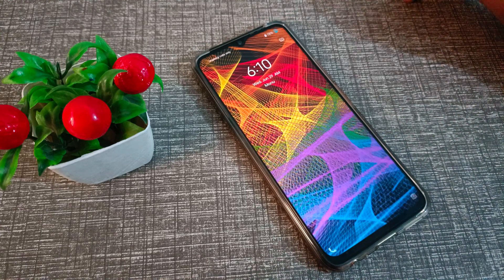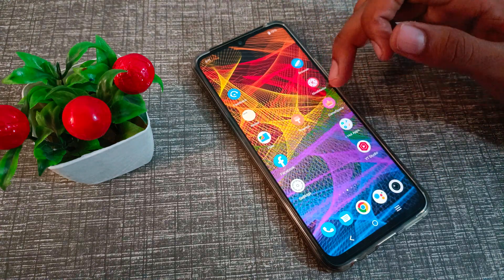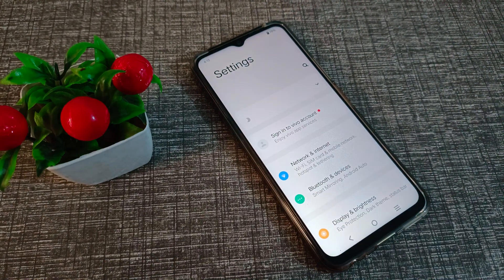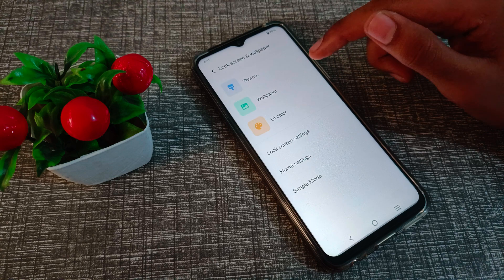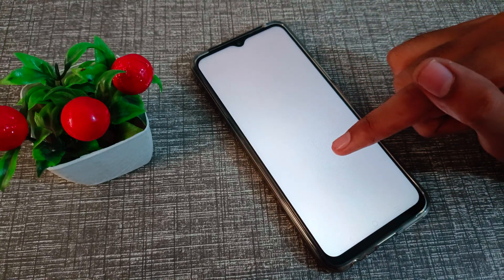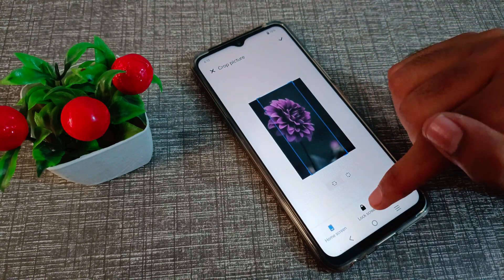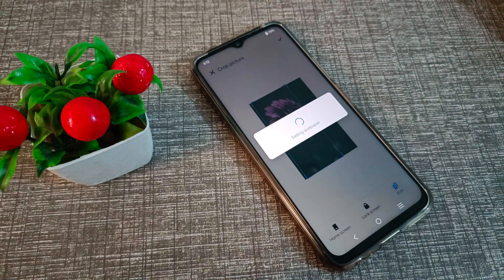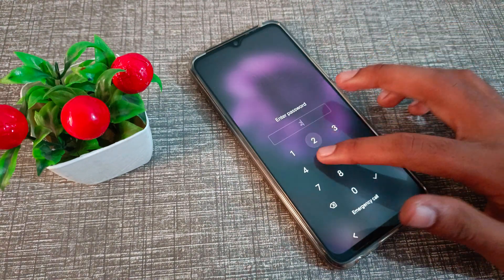How to change wallpaper in vivo S1 Phone